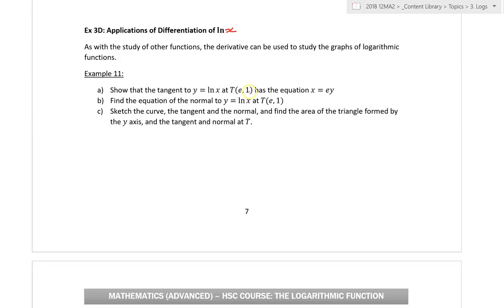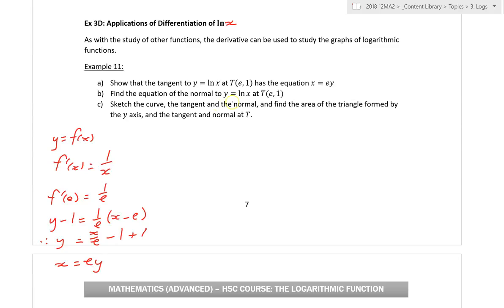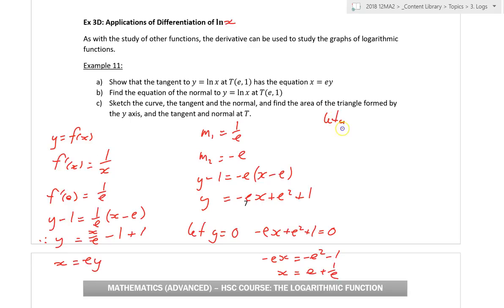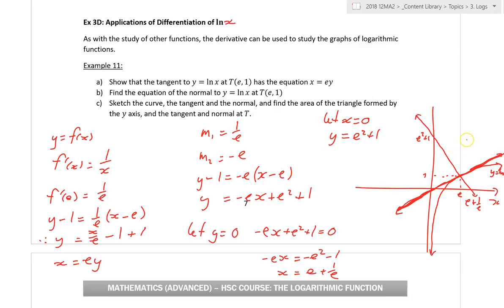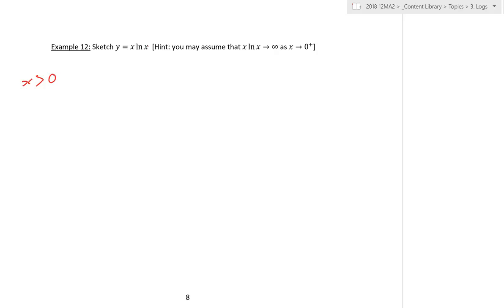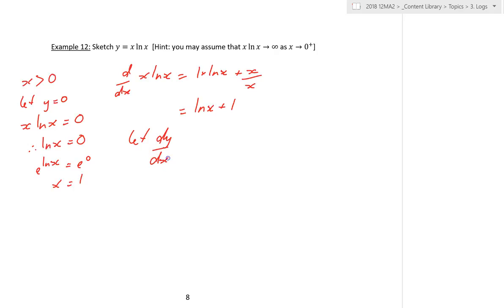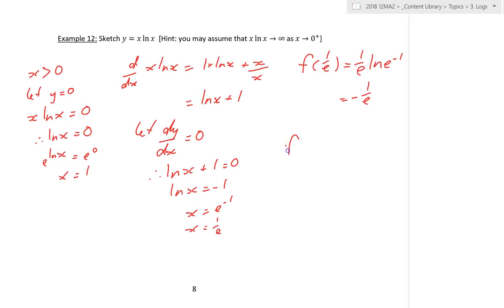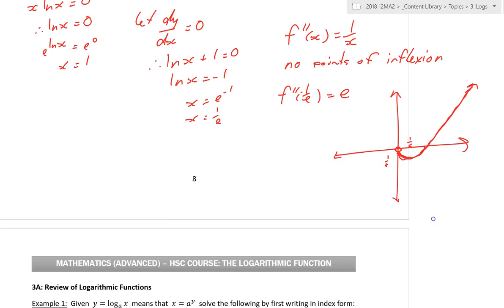2019 12MA 15 3D: Applications of Differentiation of Log Functions